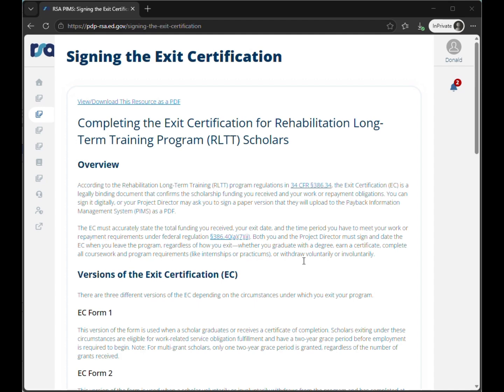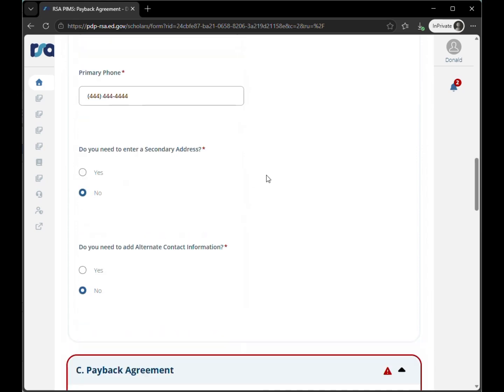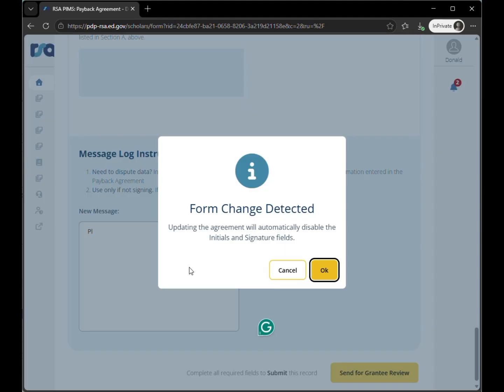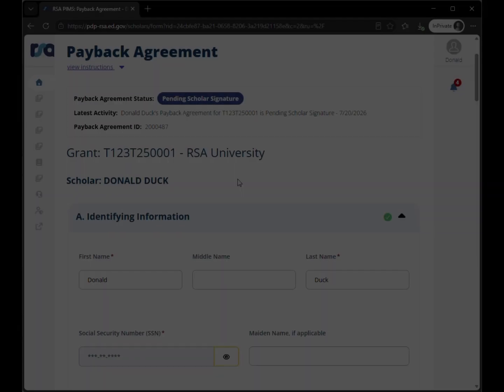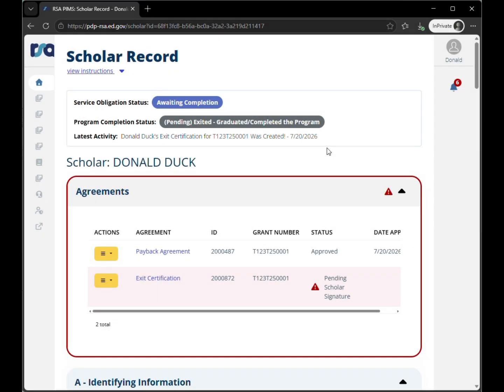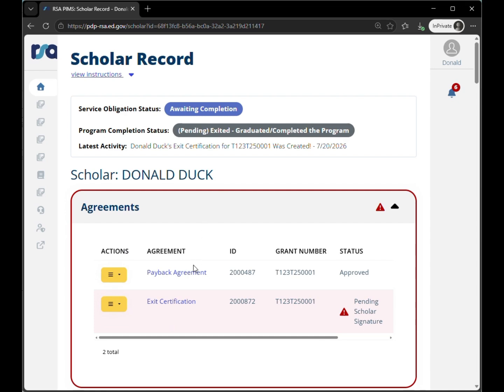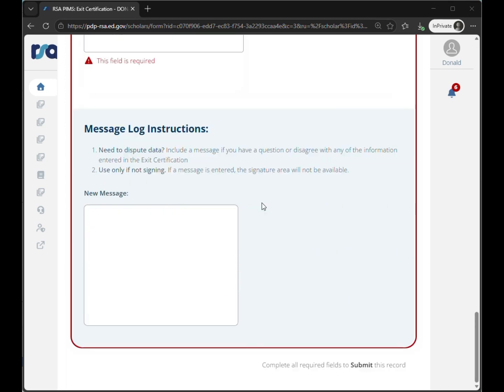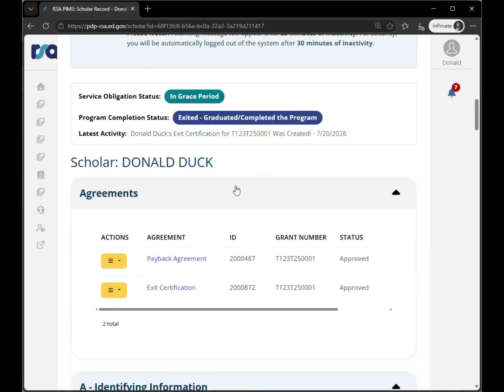Signing the Digital Agreements in PIMS for Scholars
Demonstration of the process for Rehabilitation Services Administration (RSA) scholars to digitally sign the Payback Agreement (PA) and Exit Certification (EC).